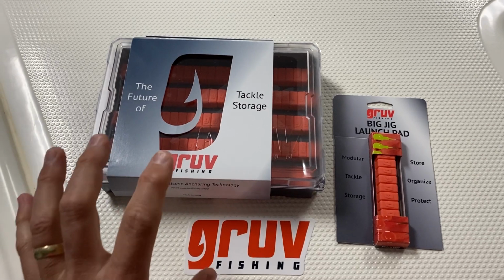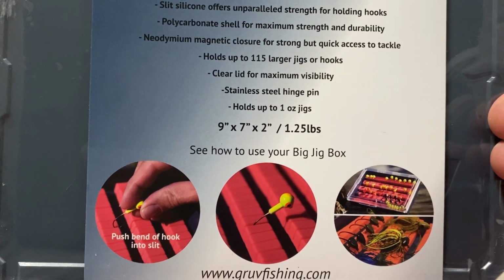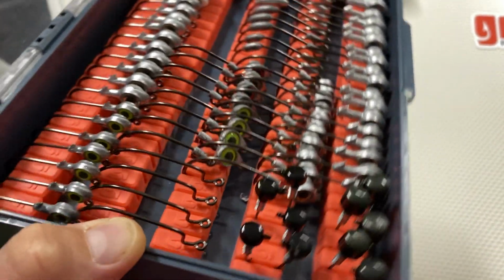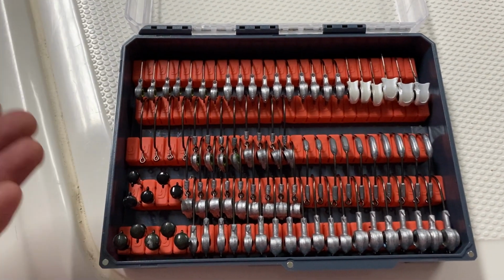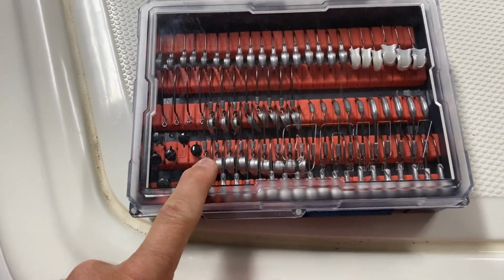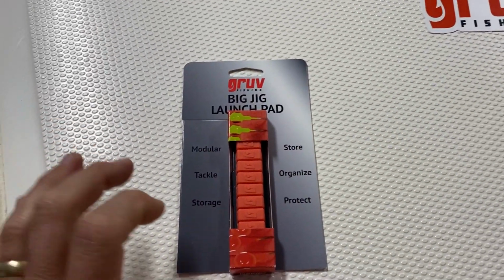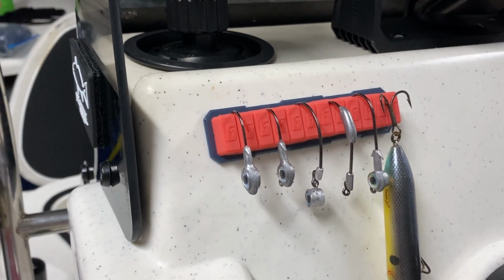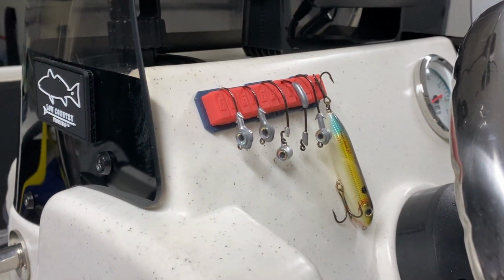Gruv Fishing - Big Jig Box and Launch Pad Review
Review of my Gruv Big Jig Box and Launch Pad.

Gruv Hard Bait Box
Gruv Launch Pad

Lures Commonly Used:
Zman ChinlockZ --- 1/6oz
Egret VuDu Shrimp
ProCure “Blue Crab” scent 2oz

Gear I Use:

Gruv Launch Pad
Scotty Rod Holders
Shallow Water Anchor Pole
Motorguide X3 trolling motor
Garmin ECHOMAP 73SV Fish Finder
Costa Black Fin Sunglasses
iPhone cup holder

What I Film With:

GoPro Hero 6 Black
GoPro Hero 7 Black
SD Card Samsung 128gb
RODE smartLav+ Mic
Anker 6000MaH Battery Bank
DJI Mavic Air Drone